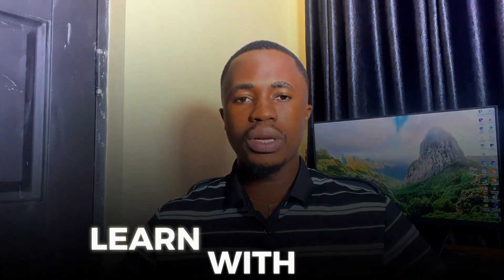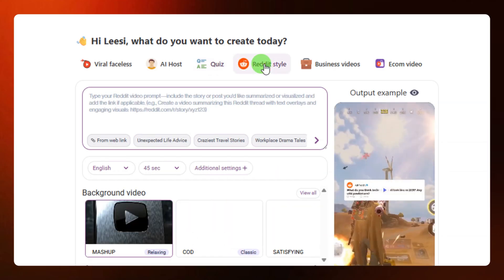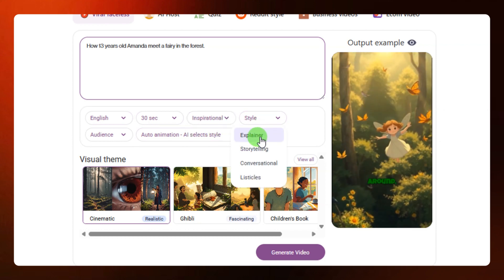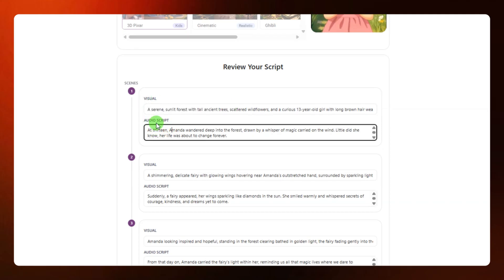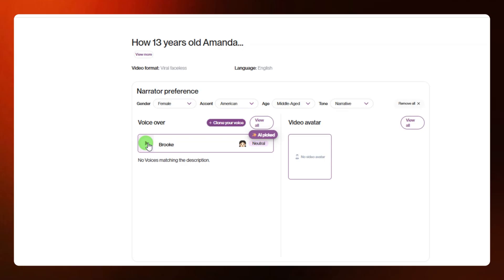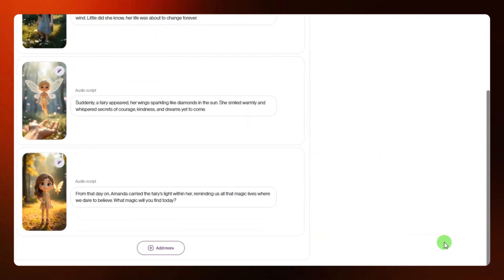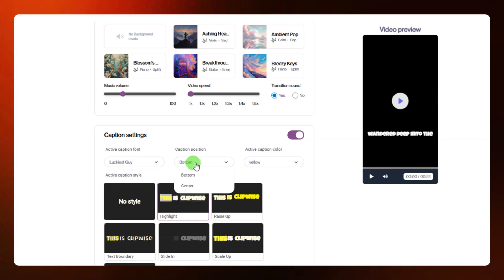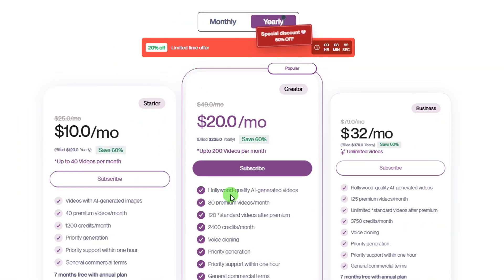How to Create Faceless AI Short Videos (No Editing Needed)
How to Create Monetized AI Short Videos (No Editing Needed)

Want to create AI viral shorts 10X faster without the hassle of editing? This video reveals the secret to effortlessly boosting your AI video creation process, enabling you to produce high-quality content in a fraction of the time! Learn how to generate AI videos quickly, optimize your workflow, and craft engaging, shareable shorts that captivate your audience.

In this video, we'll show you step-by-step how to leverage cutting-edge AI technology to create viral AI shorts with minimal effort. Whether you're a content creator or just starting with AI, this method will supercharge your video production, saving you time and energy while boosting your engagement!

TIMESTAMPS:
00:00 - Intro
00:22 - Introduction to Clipwise
01:15 - Signup or Login to Clipwise
01:56 - Type in your prompt
03:40 - Review your script
04:27 - Select your Narrator
05:17 - Edit your images
06:35 - Background music & captions
08:38 - Pricing
08:55 - Final Giveaway

Watch now and start creating AI videos 10X faster with no complicated editing.